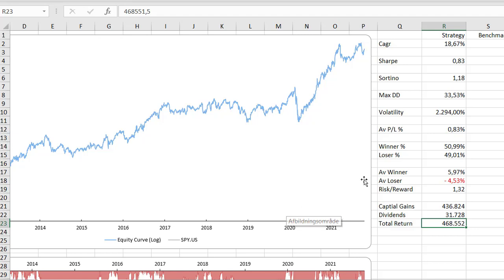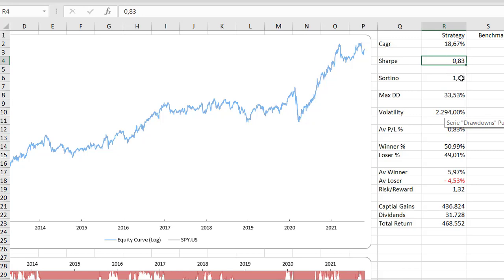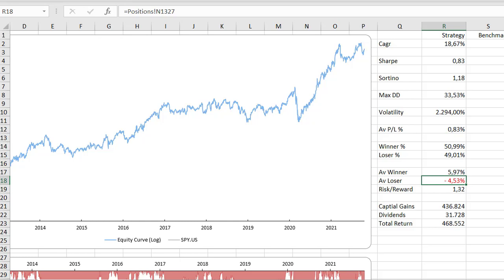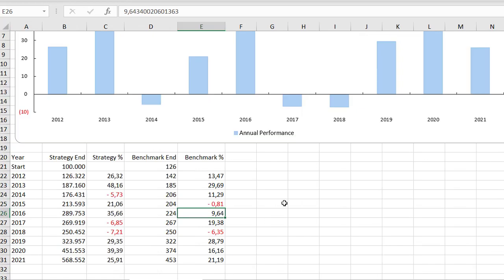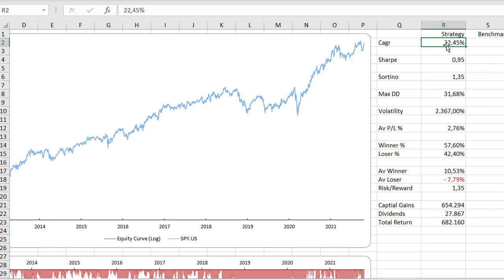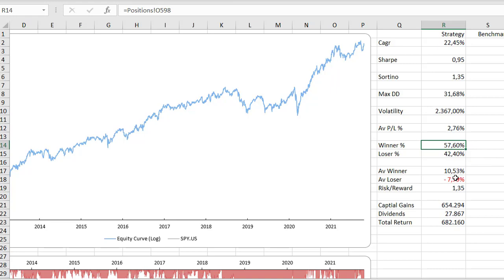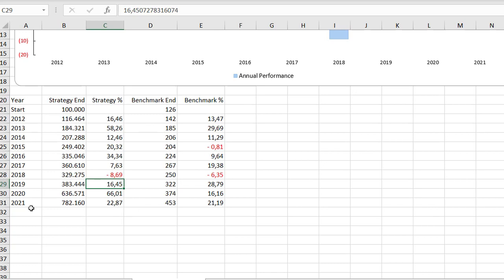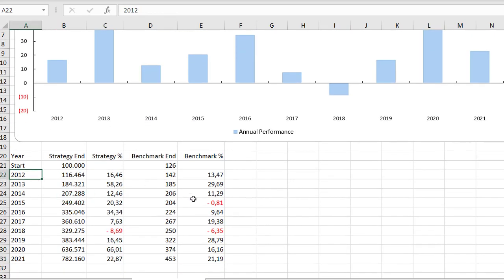Making money with algos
Hi everyone,
I'm sorry for the long break since my last video, but things have been busy developing our new projects and algos.

In this video "Making money with algos" I dive a bit into some of the results we have been getting with our algos, and I take a look at the difference between trading every week compared to trading every month. Huge difference!